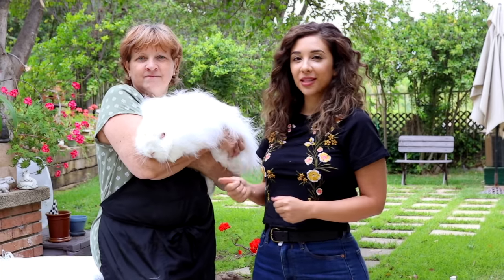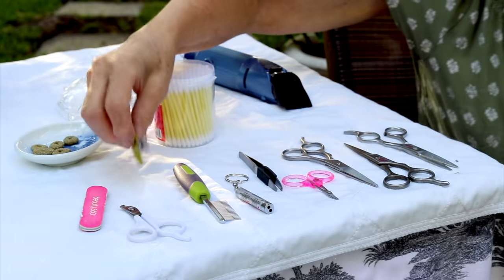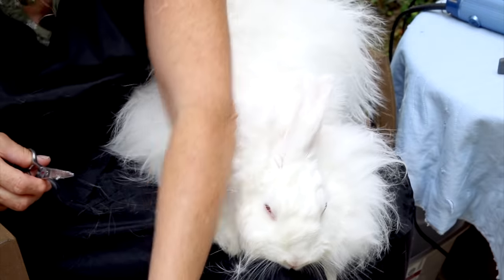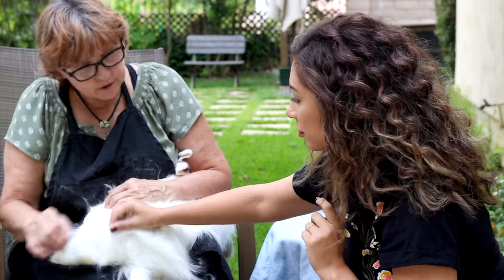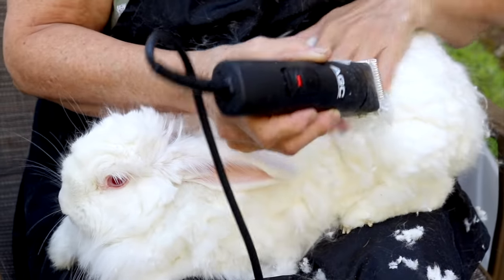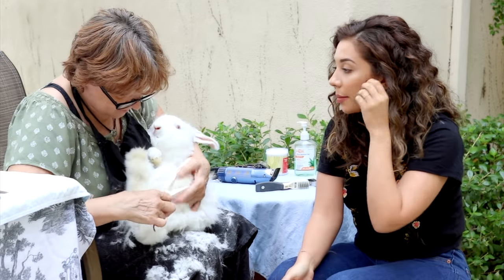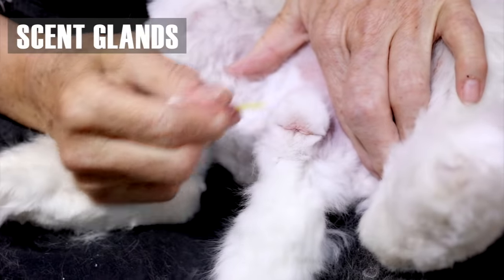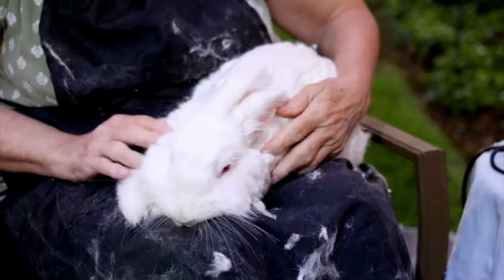HOMELESS ANGORA BUNNY GETS A HAIRCUT! | AMAZING TRANSFORMATION 🌟💞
Watch this amazing angora bunny transformation and the grooming process of this bunny SPA DAY! Snowflake will get getting trimmed, sheared, groomed, nails clipped, scent glands cleaned, and ears checked!

✰ Featured guest ✰
Vicki The bunny groomer

✰ PRODUCTS IN OUR VIDEOS ✰
Pet Alert Sticker
Pet First Aid Kit
Emergency Rabbit Sticker
Rescue Remedy
Pet Remedy
Pet Stroller
Odor Remover
Storage Cubes
Cord Protector
Corner Wall Protector
Cordless Vacuum
Puppy Wee Pads
Oxbow Critical Care
Metal Playpen
Pop-up Playpen
Covered litter box #1
Covered litter box #2
Travel litter box
Bunny Carrier #1
Bunny Carrier #2
Collapsible Bowls
Vest Harness